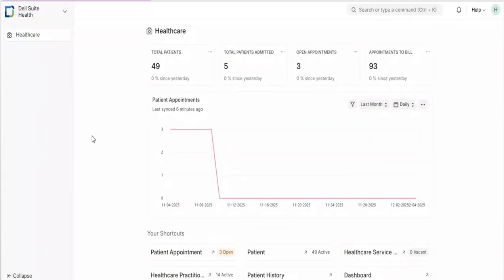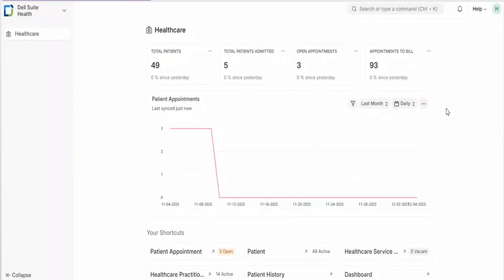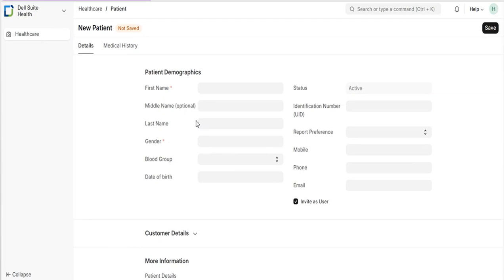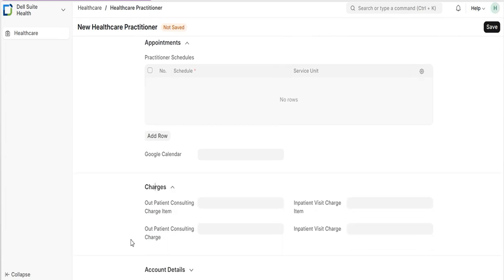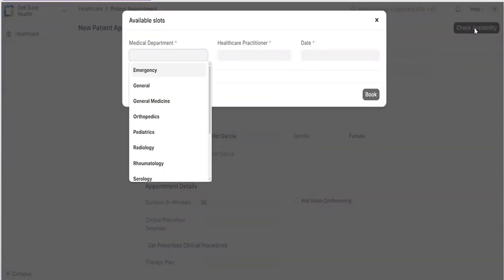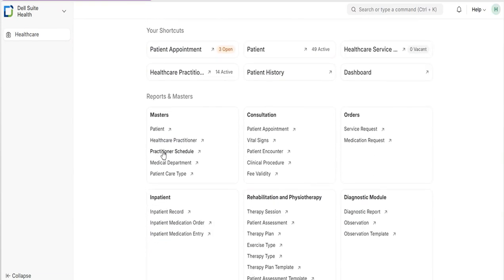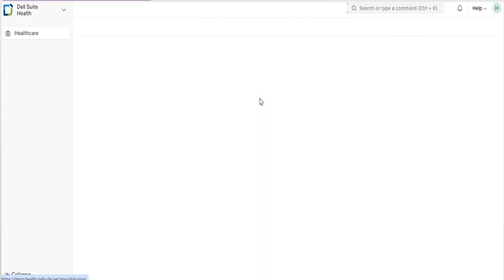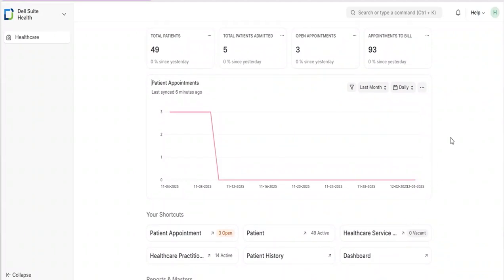Walkthrough Tutorial of DellSuite Healthcare Management System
DellSuite Health—a user-friendly healthcare management system designed to simplify and streamline the clinical and administrative tasks of any healthcare facility. Now let’s explore how DellSuite Health can transform the way your organization works, helping you manage essential processes with confidence and ease. Thanks to DellSuite Health, managing these workflows is straightforward.